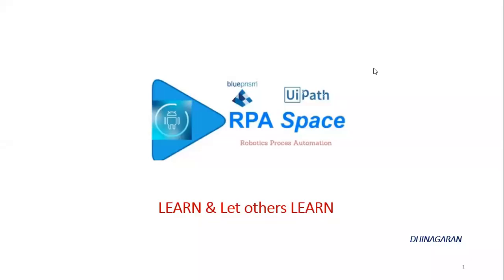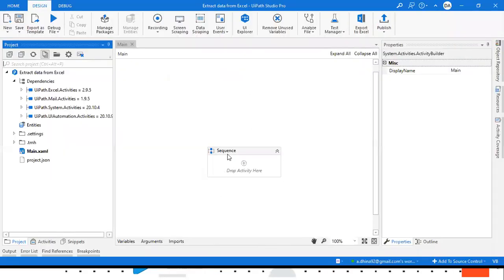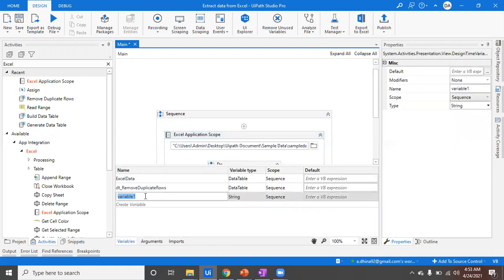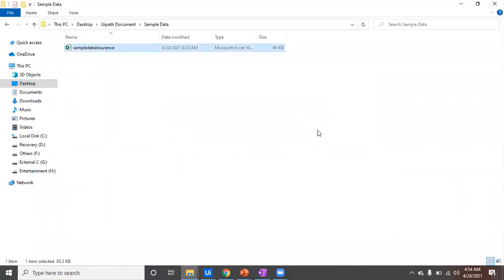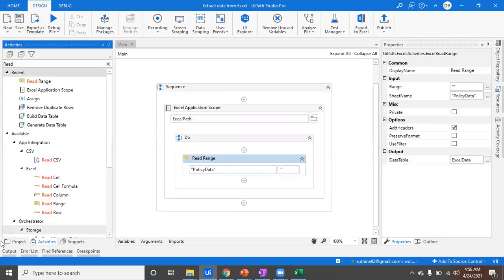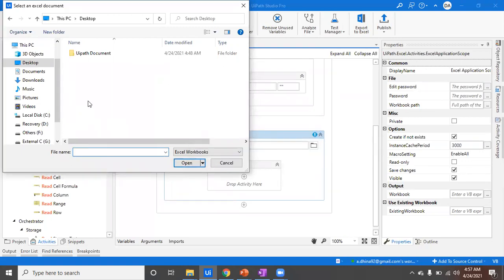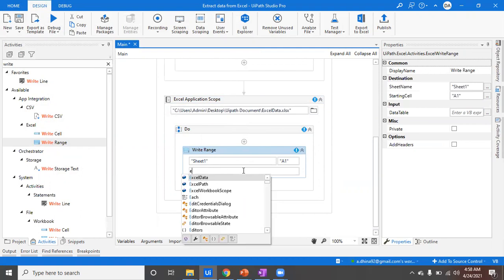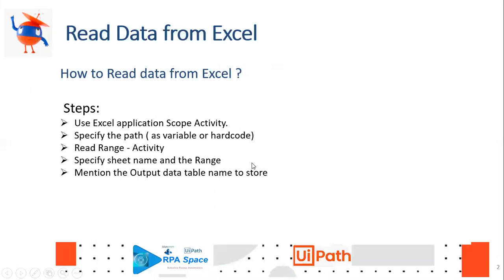UiPath - Excel Scope activity to Read and Write data.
Uipath is one of the Leading Enterprise Robotic Process Automation tool. In RPA space YouTube channel we will help beginners to learn the basic concepts in the form of short videos.

How to Read data from Excel?
Steps:
ü Use Excel application Scope Activity.
ü Specify the path ( as variable or hardcode)
ü Read Range - Activity
ü Specify sheet name and the Range
ü Mention the Output data table name to store

How to write data from Excel?
ü write Range - Activity
Mention the input data table name to store.

To Download Sample xaml.